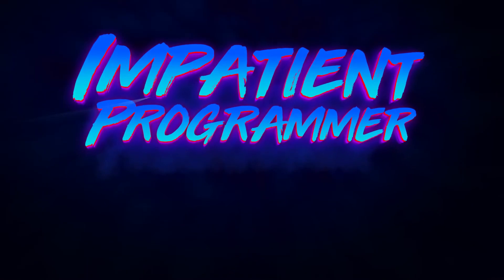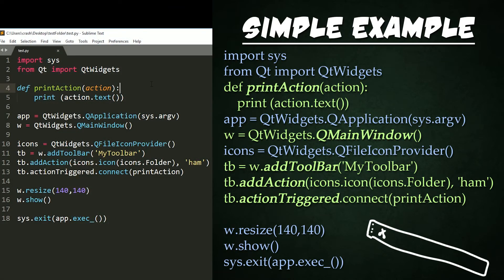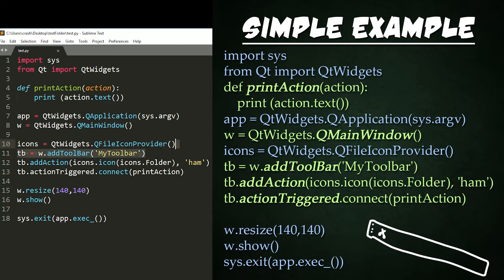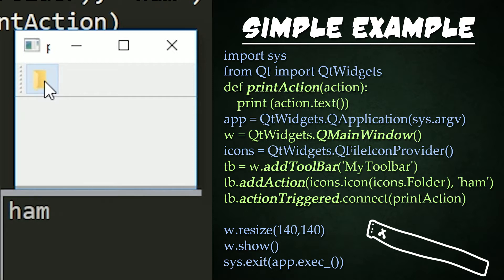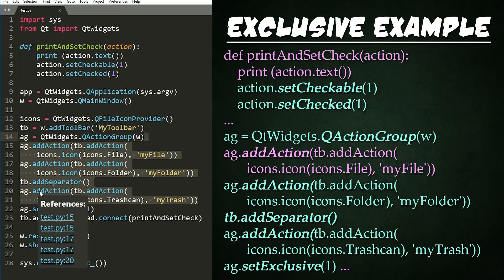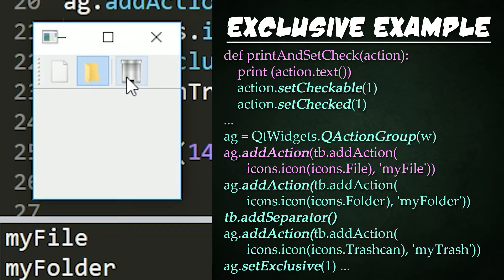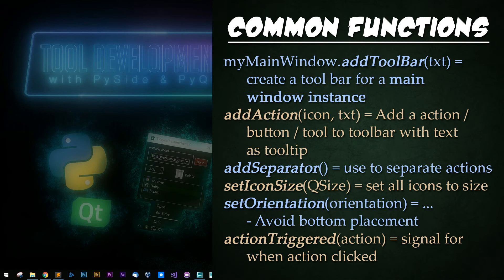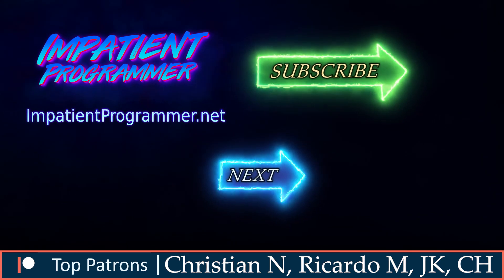PySide + PyQt | QToolBar in 4 Minutes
Learn how to create a QToolBar for you application by instancing it in a main window! Tool Bars allow the user to change their mouse functionality and perform actions very quickly and easily, and this tutorial teaches you how!

        XXX